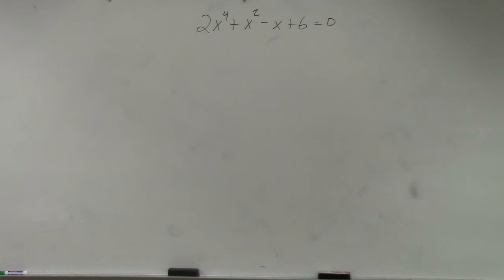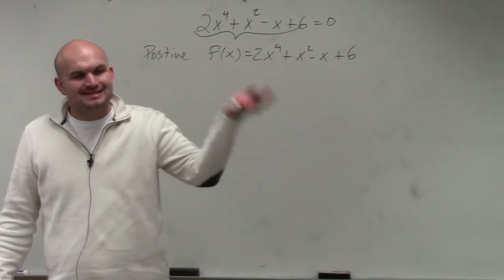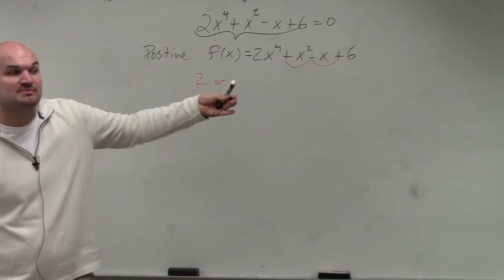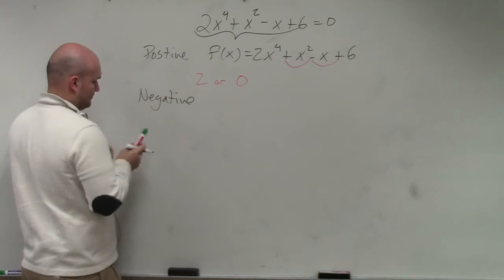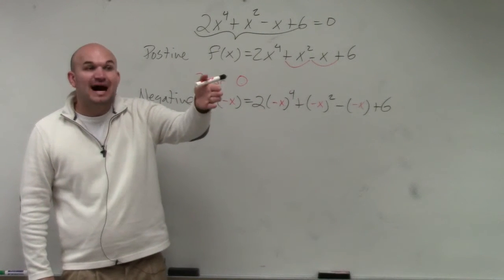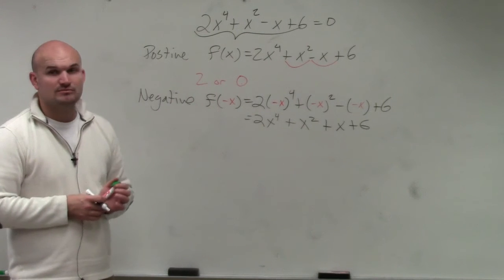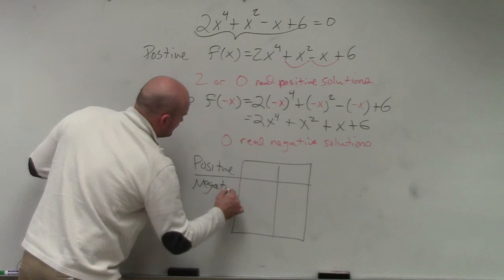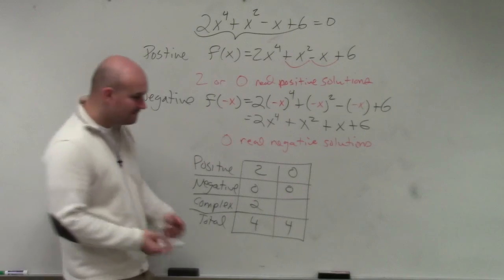Using Descartes rule of signs to find possible zeros